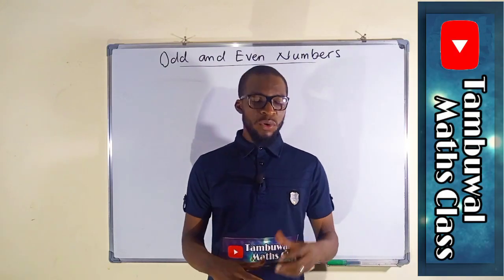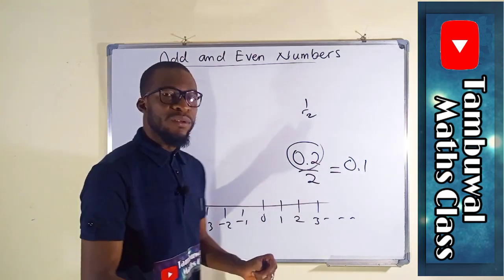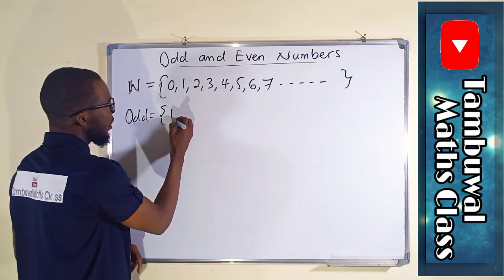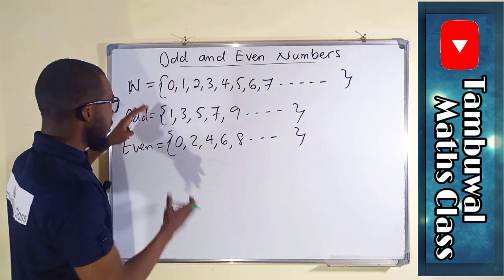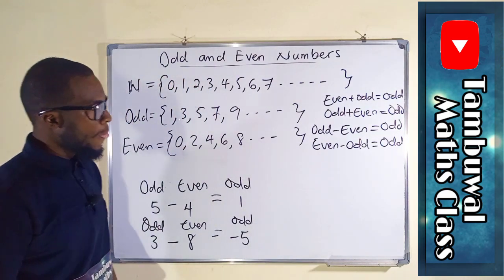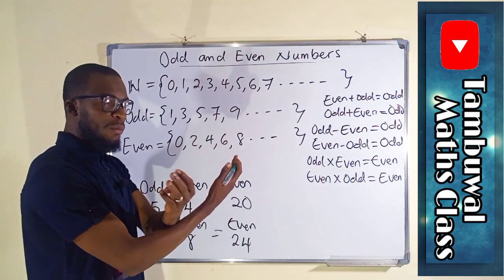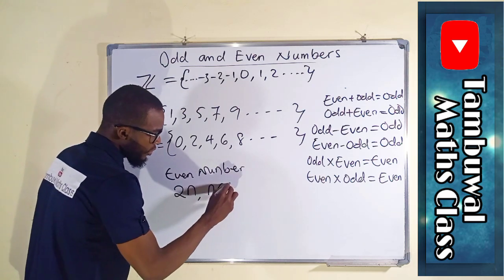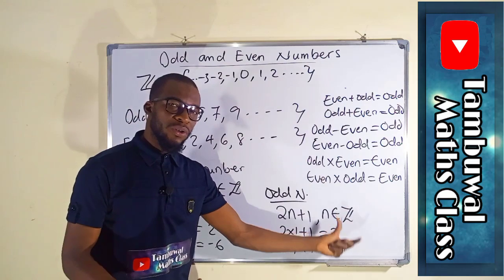Even and Odd Numbers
Even Numbers are the set of Integers that divisible by 2 without remainder, while odd numbers are the set of Integers that are not divisible by 2 without remainder.

We learnt that:
1- Even Numbers are generally the set of 2n where n is an element in the set of Integers.
2- Odd Numbers are generally the set of 2n+1 for n is an element in the set of Integers.